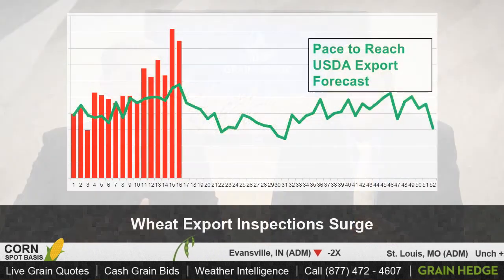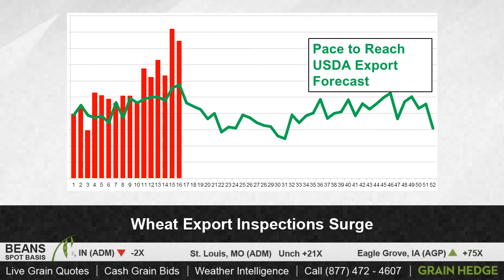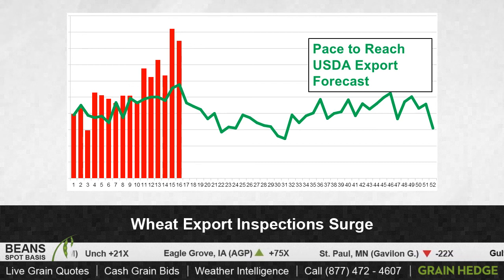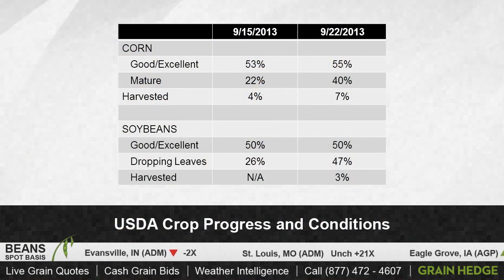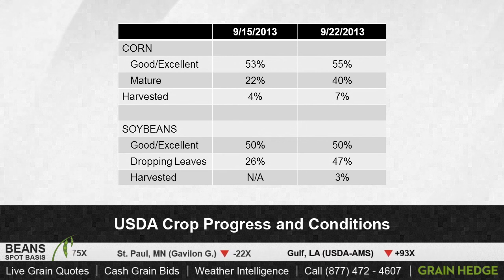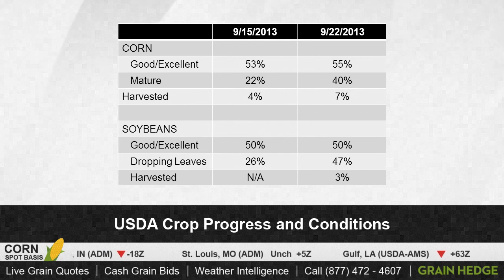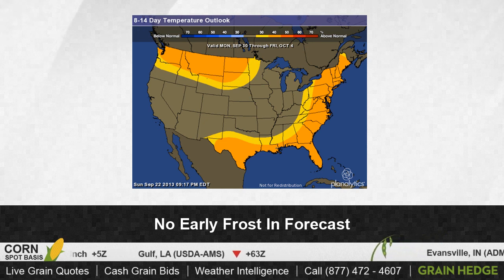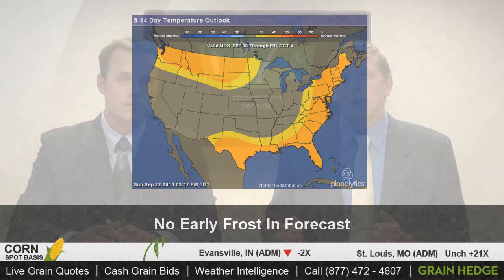GrainTV - September 23rd, 2013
The market closed mixed today.  Brock and Logan discuss export sales and upcoming weather.